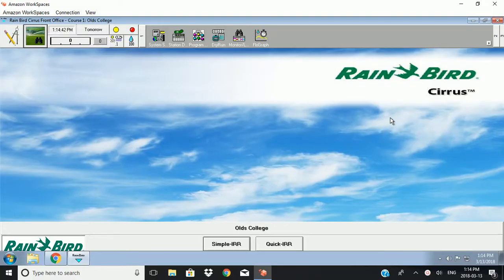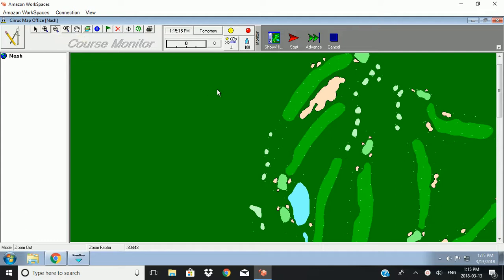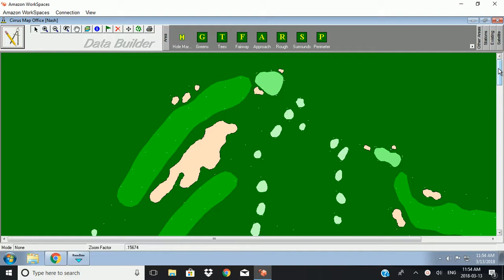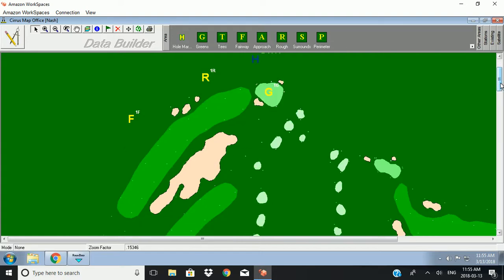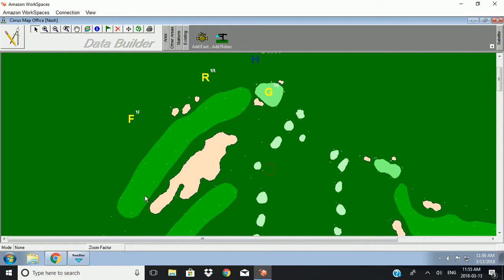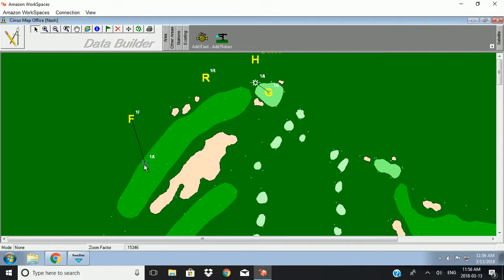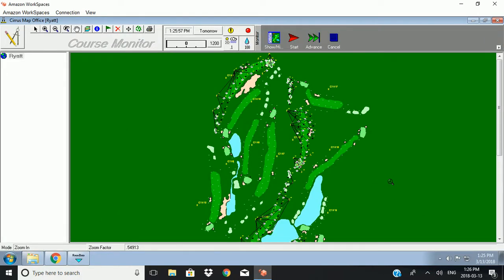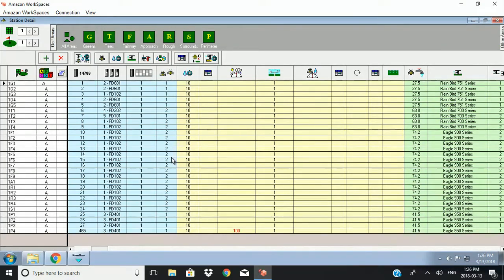Rainbird Cirrus Map How To